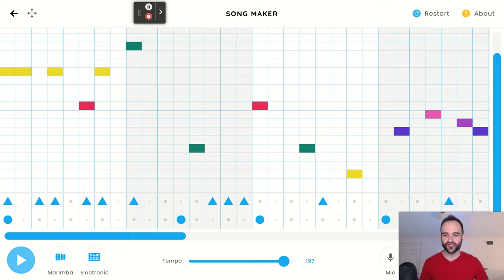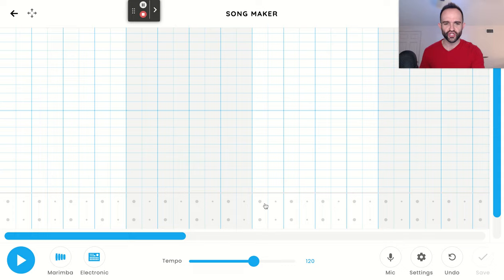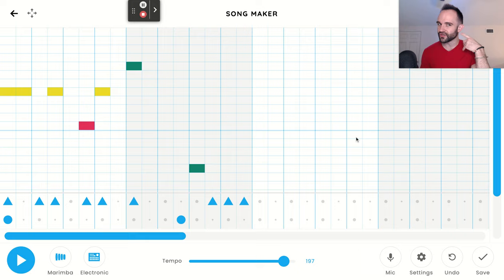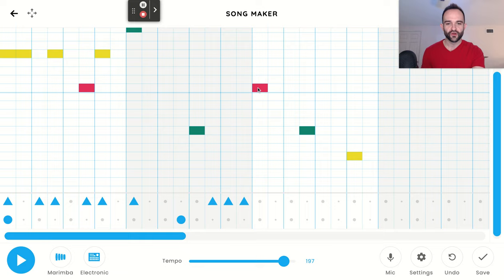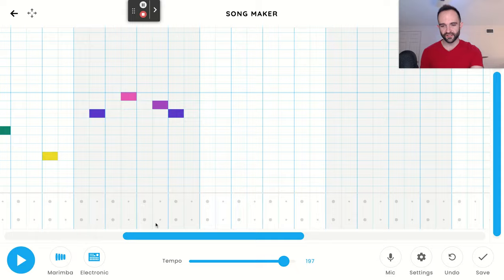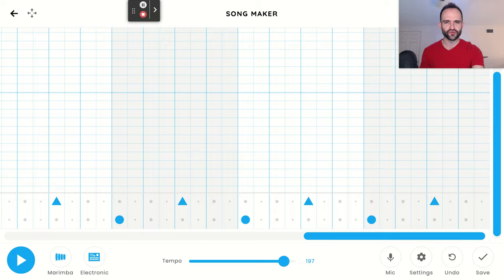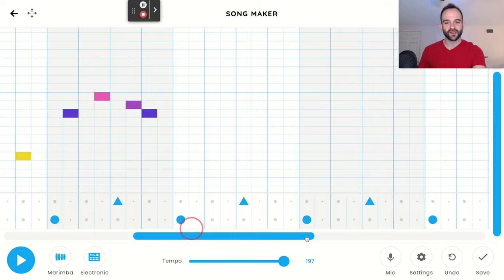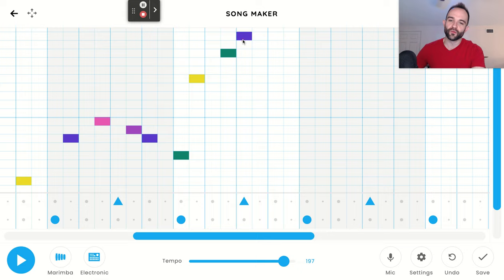SUPER MARIO BROS on Chrome Music Lab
Do you love video game music?! Follow along with this fun, interactive step-by-step tutorial of the most famous video game song in the world, and Re-Create the SUPER MARIO BROS Theme Song using Song Maker!!!
Composer: Koji Kondo (The 🐐)

Post your creation in the comments to share it with the world!